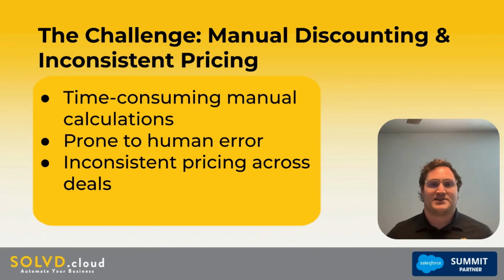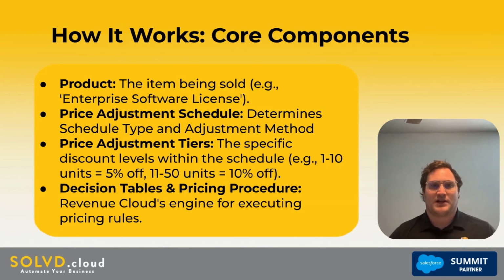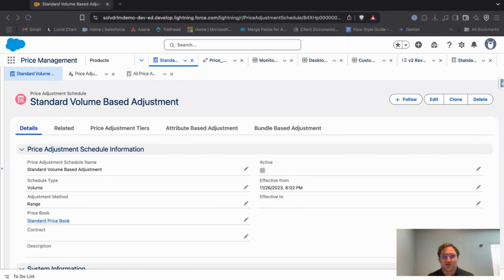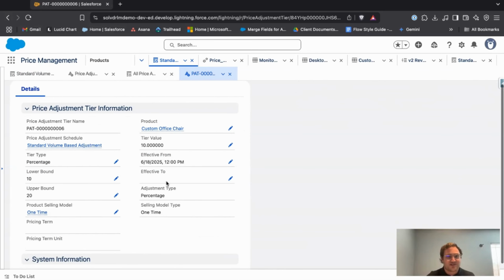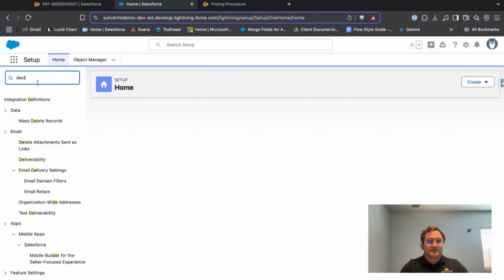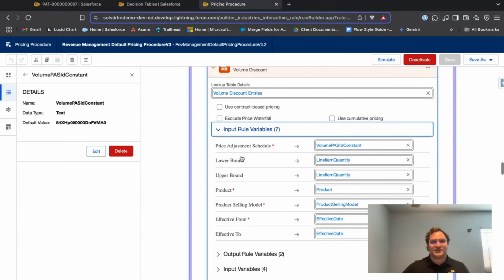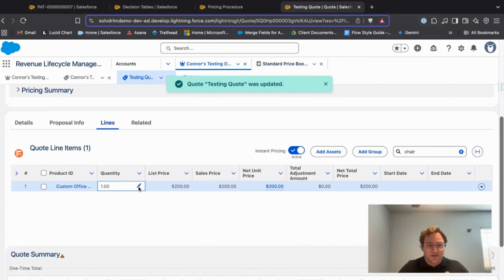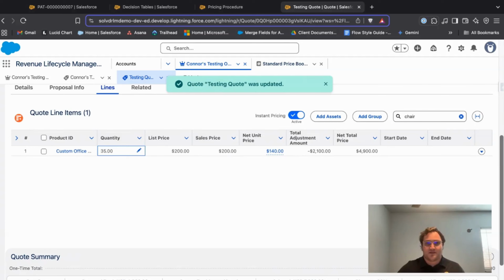How can I apply automatic volume-based discounts in Revenue Cloud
Struggling with manual pricing calculations and inconsistent discounts? In this video, Connor Sandstrom, a certified Revenue Cloud expert from SOLVD.cloud, walks you through how to automate volume-based discounts in Salesforce Revenue Cloud using price adjustment schedules. Discover how to streamline pricing, eliminate human error, and scale your discounting strategy—all directly within Salesforce.

From setting up tiered discount schedules to refreshing decision tables and configuring pricing procedures, this demo simplifies it all. If you're ready to boost pricing efficiency and eliminate revenue leakage, this is a must-watch.